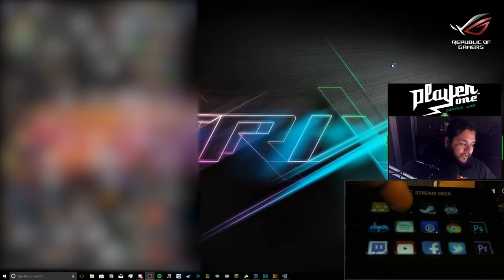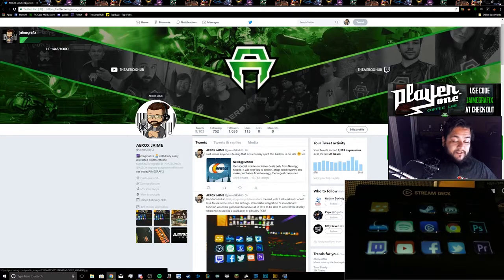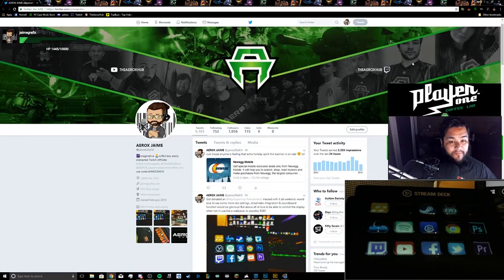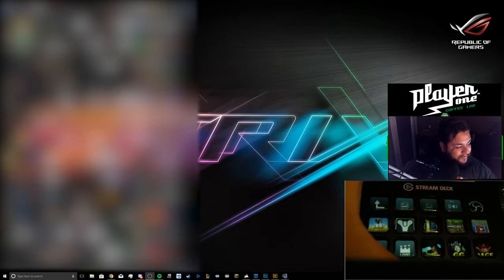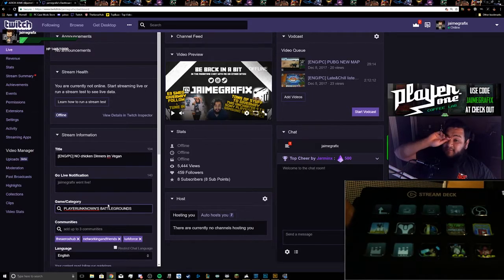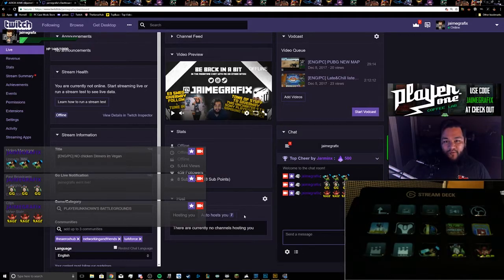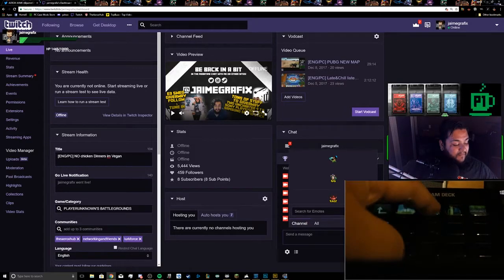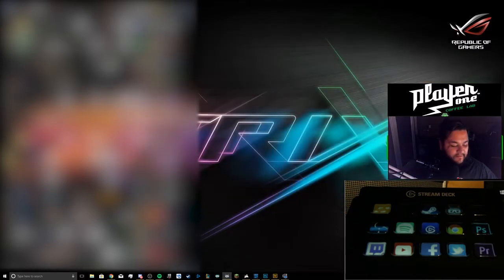El Gato Stream Deck Set Up HYPE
I was donated an El Gato Stream Deck, and this is my set up!

My 2020 KIT for Filmmaking, Photography & Vlogs:
Canon 5D MkIII
3xCold Shoe Handle Grip
Atomos Ninja V
Aputure MC RGB LED
Rode Video NTG
Rode Wireless MicGO
Tokina 11-16 f/2.8
Canon EF 50mm f/1.8
DJI Ronin S
DJI Mavic 2 Pro
Polar Pro Katana M2P Gimbal
Peak Design
Polar Pro Gear Bag

Software
Adobe Photoshop